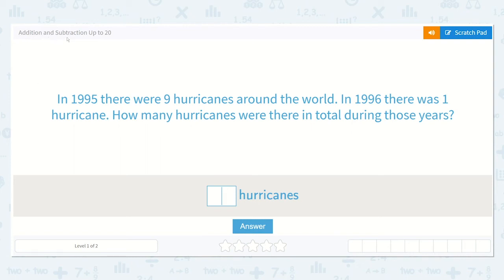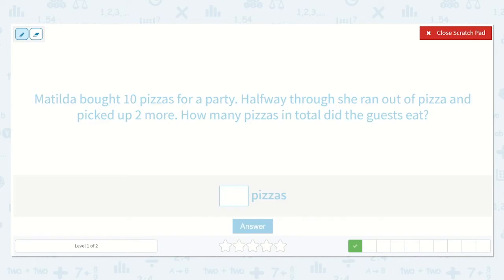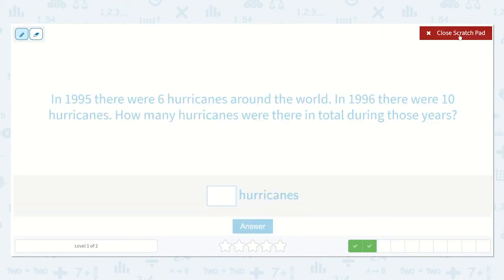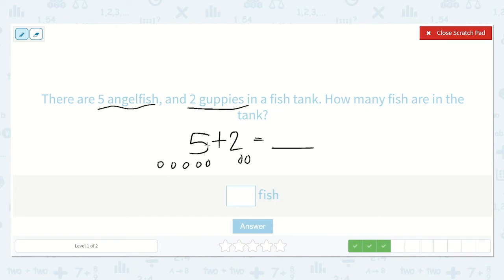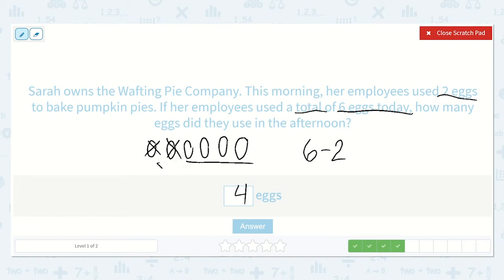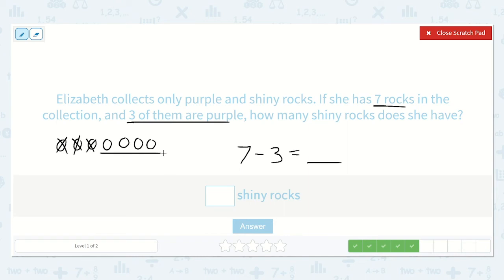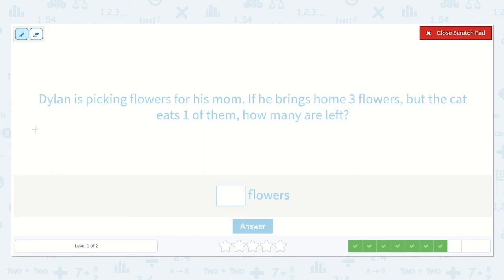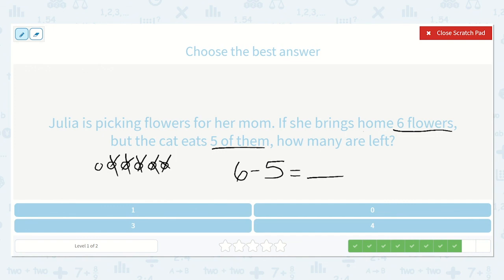1.52 Addition and Subtraction Up to 20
Addition and Subtraction Up to 20
Solve the addition or subtraction equation represented in the word problem.